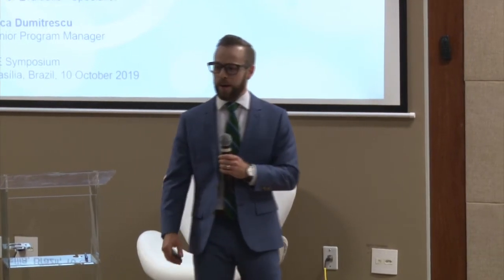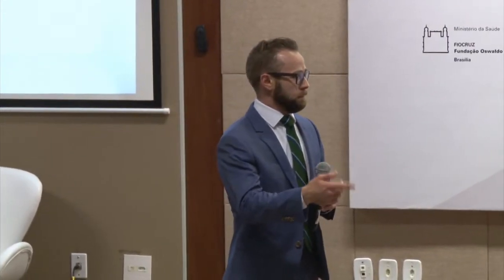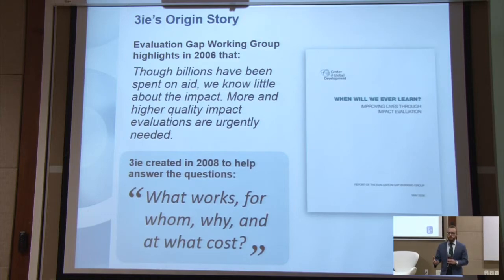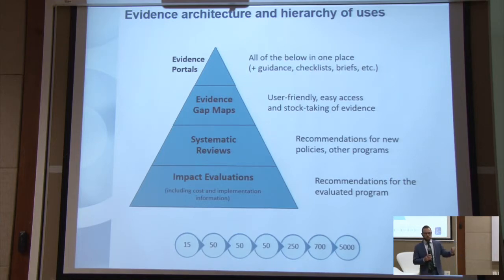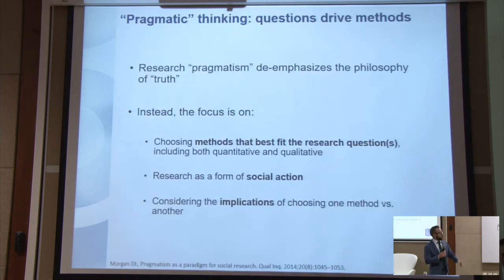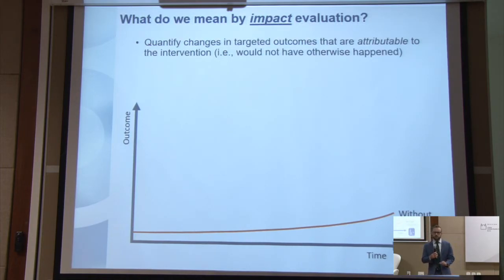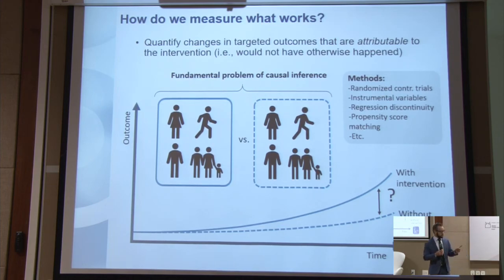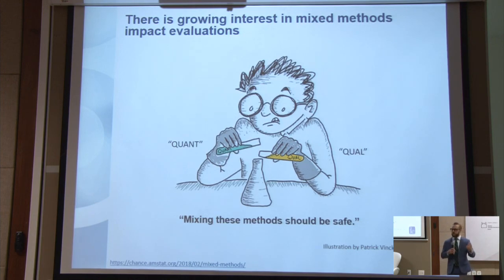QESymposium - Day 2 - Parallel session 10 - Part 1